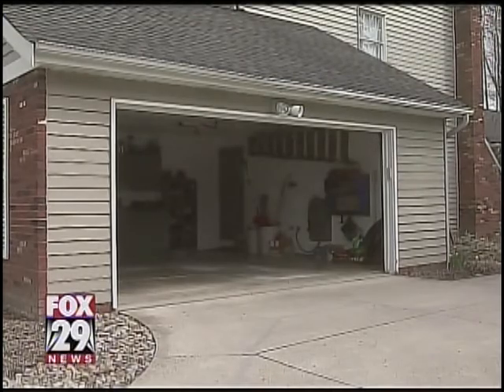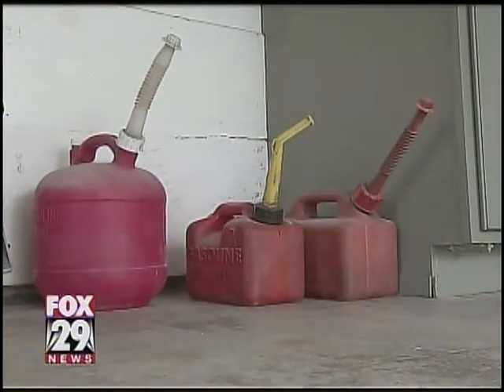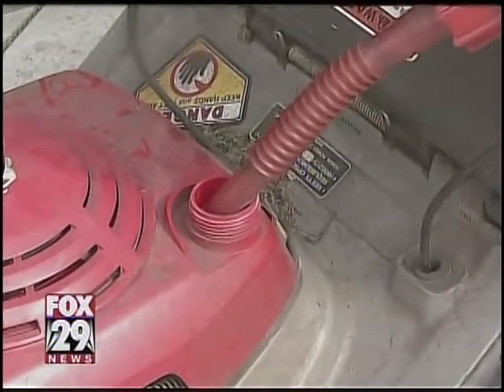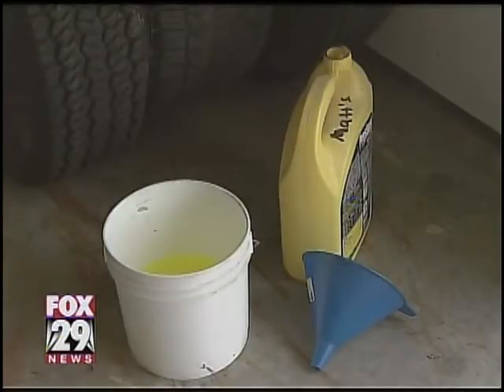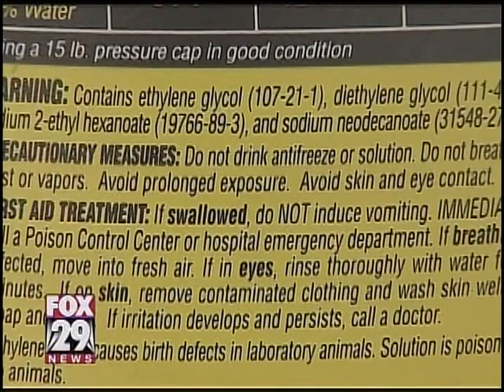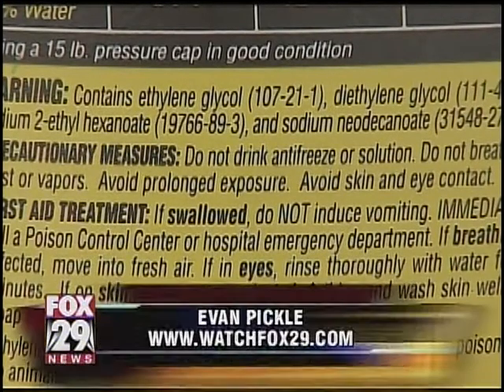Childproofing your garage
In our commitment to keep you living well  fox 29 news Evan Pickle has a few tips to share with you on how you can child proof your garage while spring cleaning.